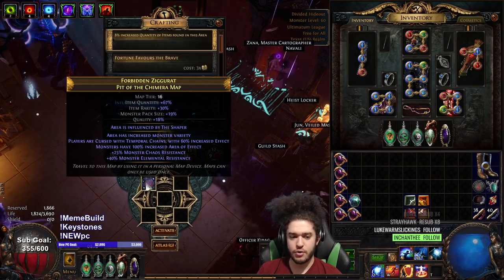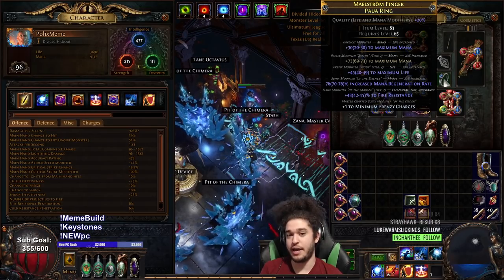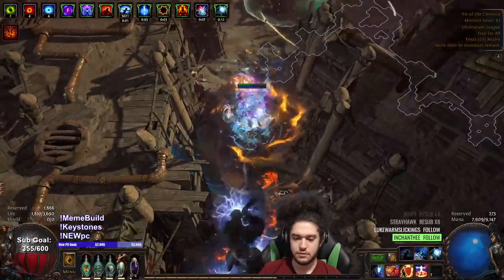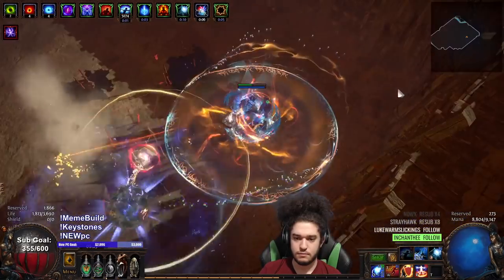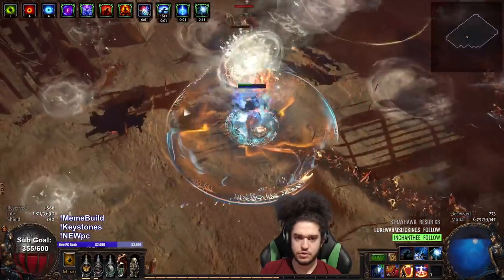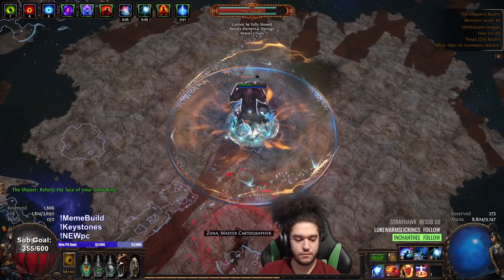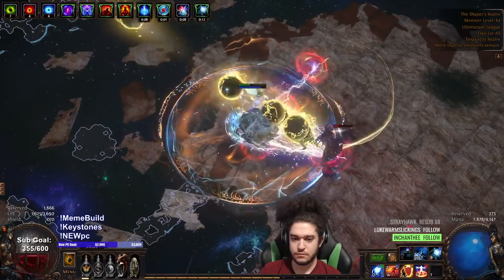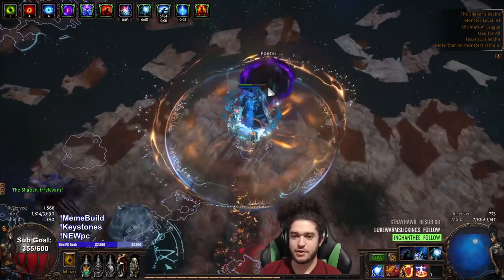Path of Exile 3.14 - Doryani's Prototype OOS Endgame Update